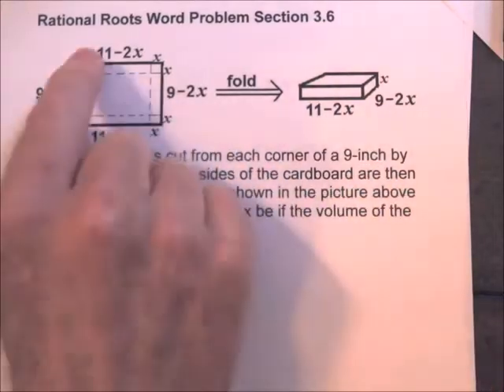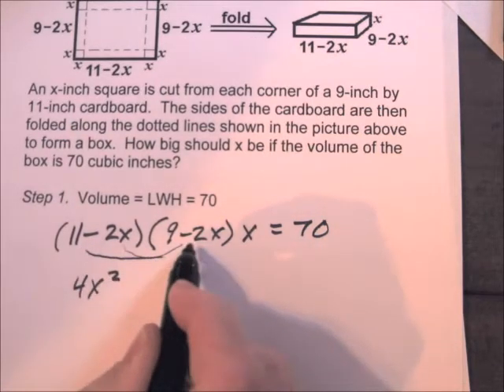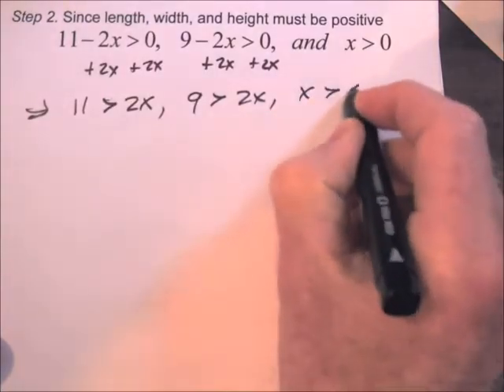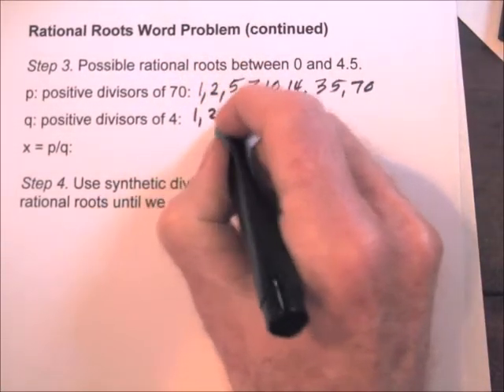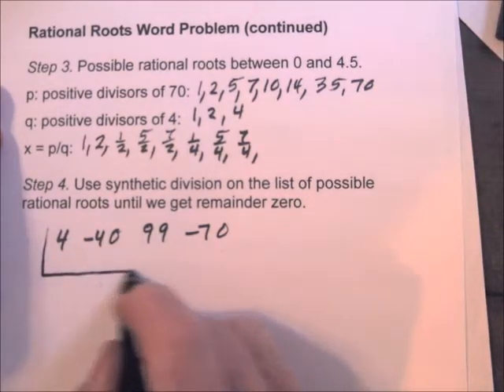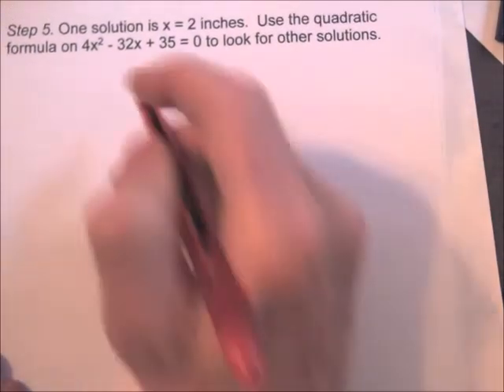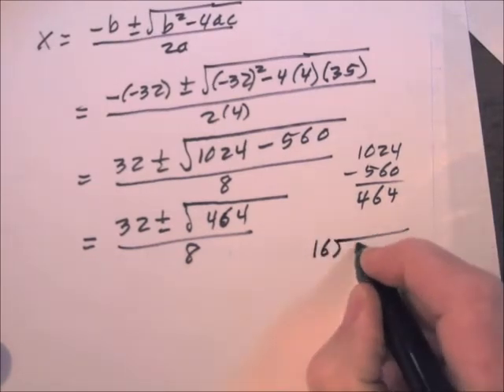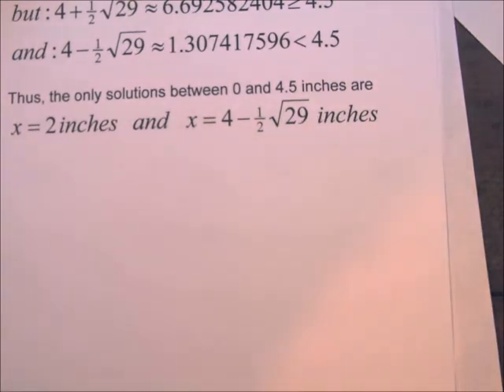161 u3 rat roots2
Use the rational roots theorem to find the dimensions of a box with a given volume.